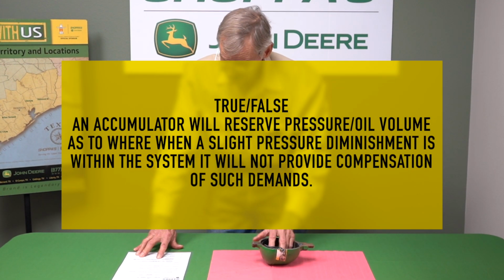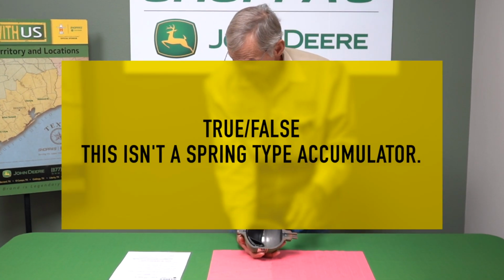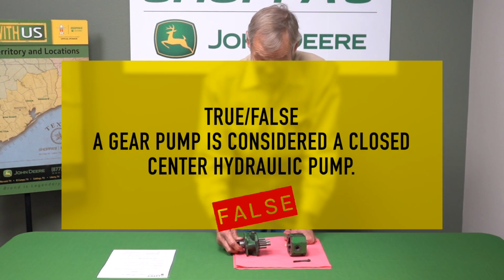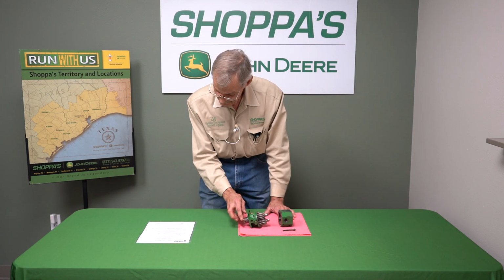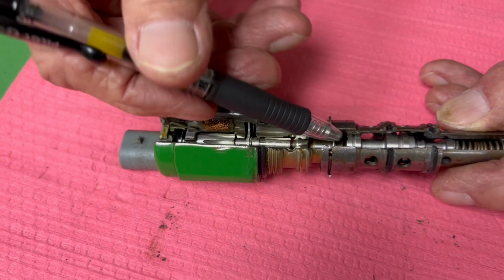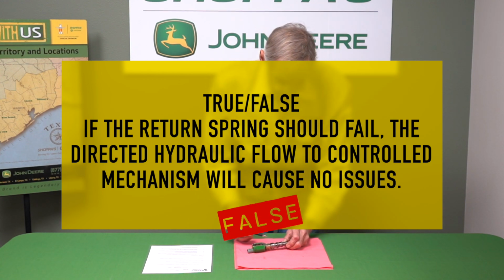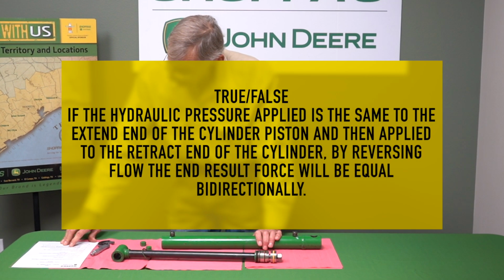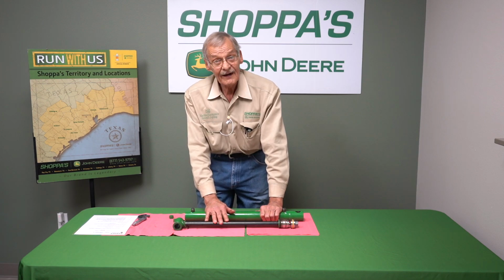2022 Shoppa's Tech Challenge - Hydraulic Components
Join James Jopling as he explains the general components from Shoppa's 10th annual Tech Challenge!